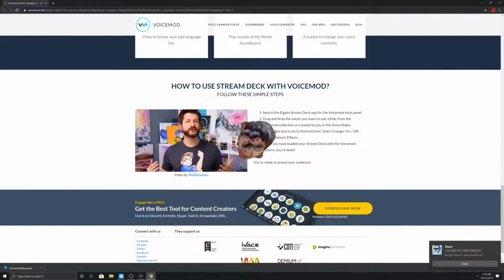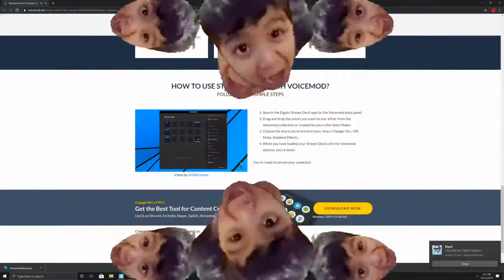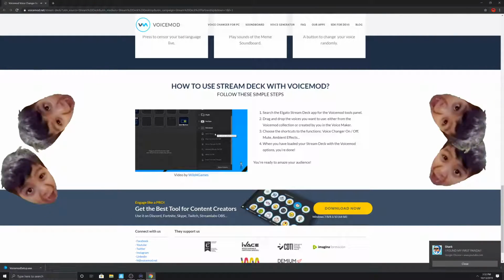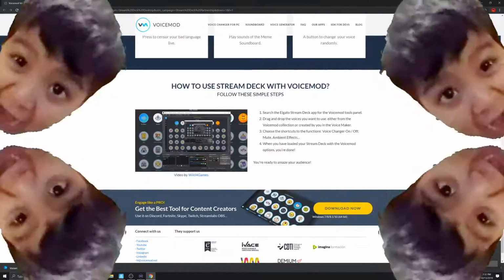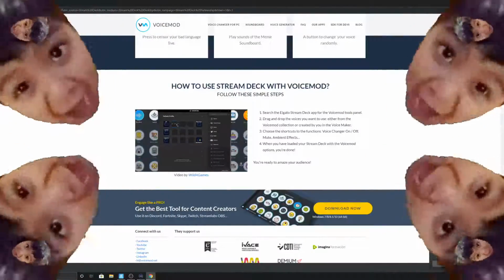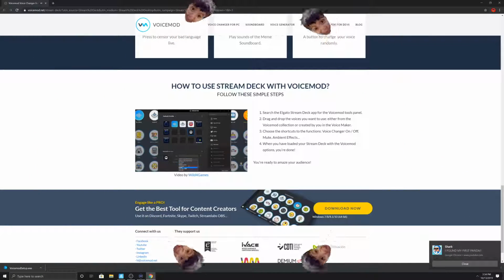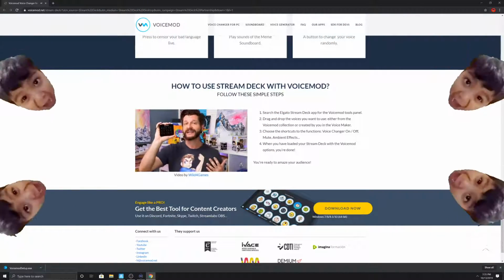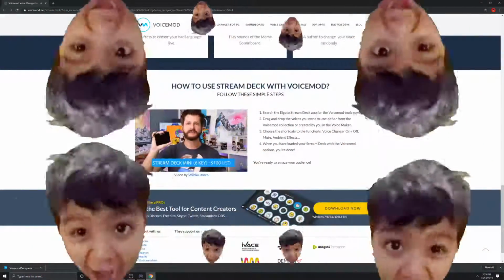EpicEric Entertainment Live Stream